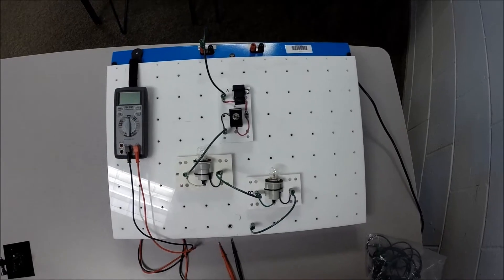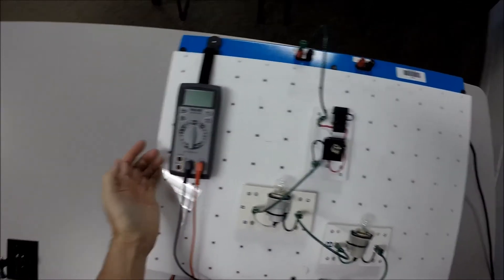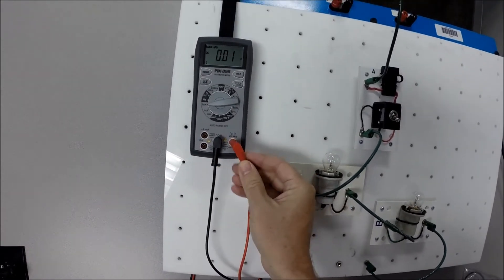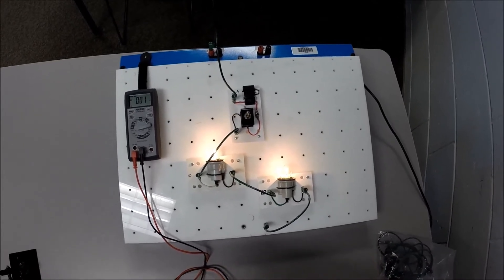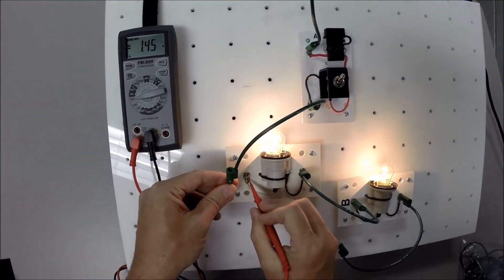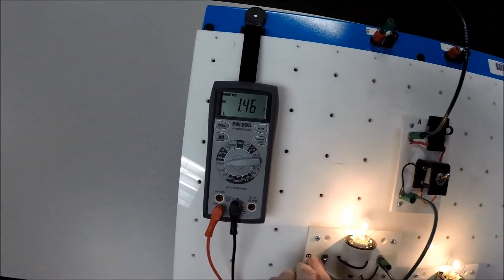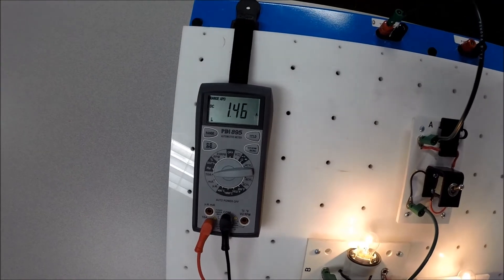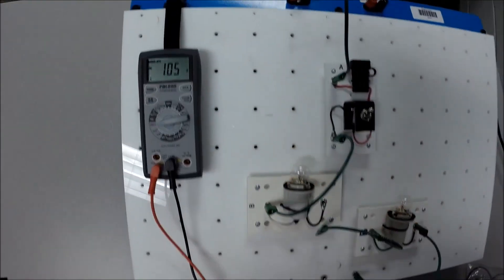Using an Ammeter on a Series Circuit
How to measure amps using a DVOM on a series circuit.